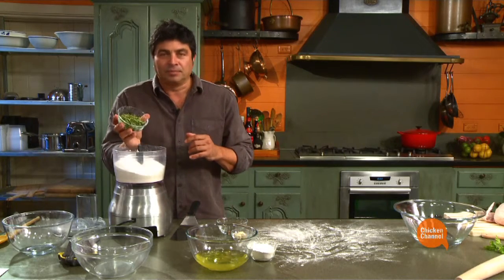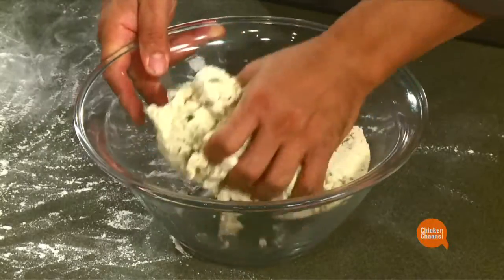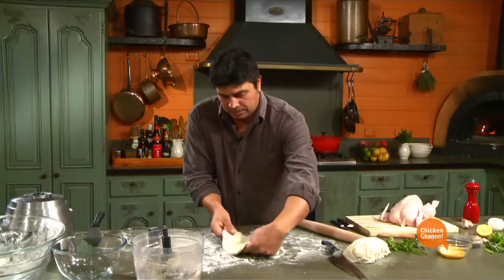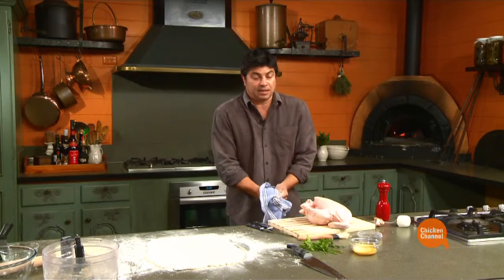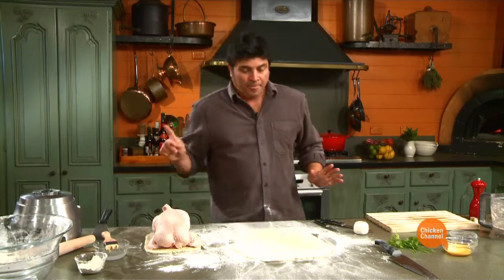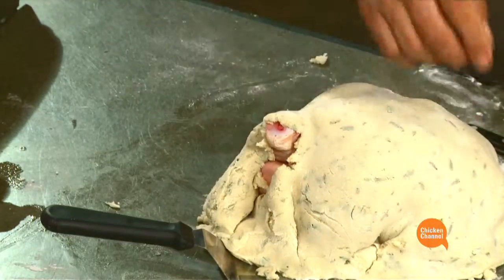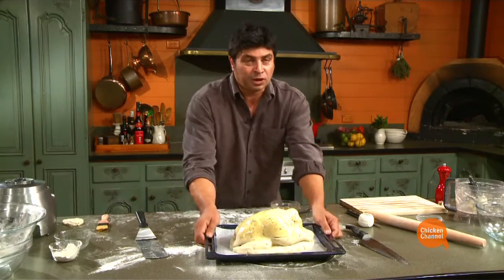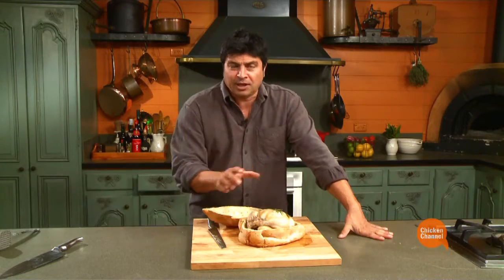CORPORATE VIDEOS MELBOURNE - Chicken in Salt Dough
Chicken in Salt Dough - Presented by Geoff Jansz and Turi Foods. PRODUCED BY MACK FILMS.
Corporate Video Melbourne Mack Films MelbourneSearching for Melbourne video production company? Mack Films, known as Melbourne's Home of Video Production, is Australia's leading boutique expert in film and television production. It is located in Melbourne's cosmopolitan St Kilda close to the beach and surrounded by Melbourne's iconic coffee shops, restaurants and Port Philip bay and beaches. So you and your client can enjoy the best of both worlds; work and play. Our friendly, efficient staff, our in house facility and equipment and expertise in all areas of corporate web and video production have made Mack Films the obvious choice for our clients who seek quality video production; and the latest and best video production technology available. Our team is comprised of five in house experts specializing in production management, producing, directing, camera work and editing. We also have close long lasting relations with free to air and cable TV station so we are able to get your product on air fast and efficiently at a competitive rate. We are also well known for our efficient delivery on time every time; the way we achieve this is through listening to our client and providing a brief comprehension document, following the client's initial brief. We then provide you with a script to sign off if required and a professional schedule. This includes preproduction, production and postproduction to delivery of your final video for web or television. In postproduction we utilize only the latest and best software available and have editors who have worked and edited projects ranging from award winning short films to entire television series. Our Melbourne based team is also flexible and are able to work on and off site to streamline any corporate web or television production to the cost saving and time saving benefit of our clients. Our extended operating hours and after-hours emergency services offer particular convenience to clients who are in need of urgent, quality-assured video production, including all Melbournians and Australians and offshore companies. Our Melbourne production crew is available for your convenience. These are just some of the reasons we are one of Australia's favorite choice when it comes to quality reliable corporate web and television production.
As every company is different we always recommend that you visit a qualified production company to obtain tailored video production advice to suit your own specific needs.